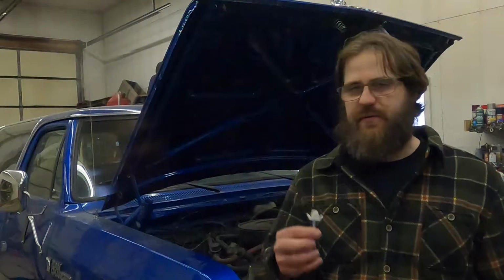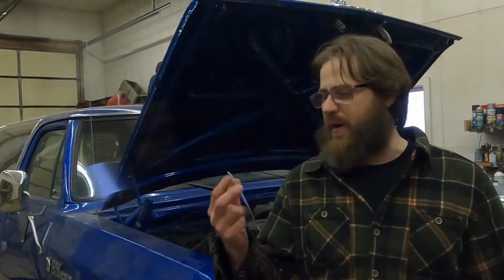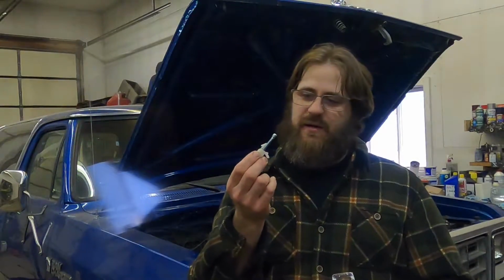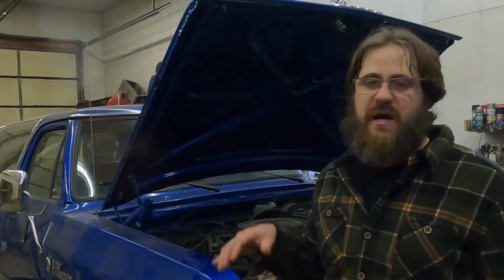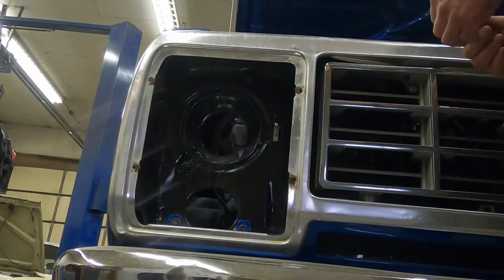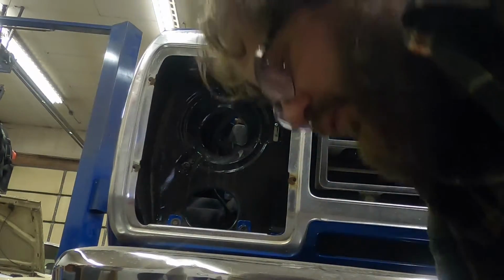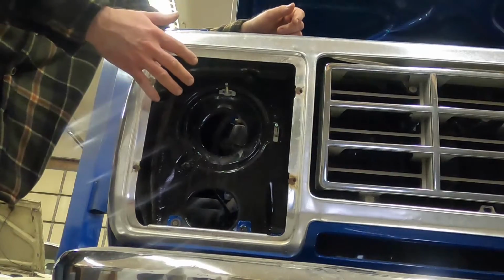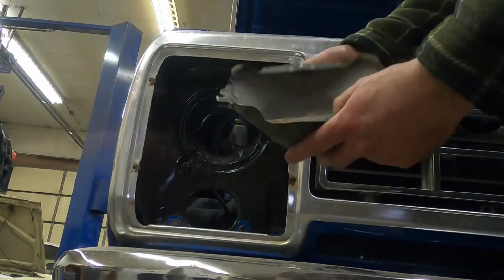77 93 Dodge Headlight Adjuster Screw Installation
This Style of adjuster is used on many Chrysler, Dodge, and Plymouth vehicles from 1977 to 1993.  They are a Dorman part # 42188.  This pair is being installed in my 1985 Ramcharger.